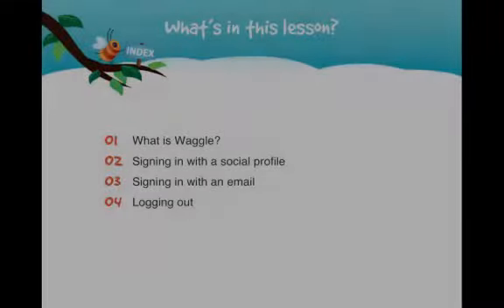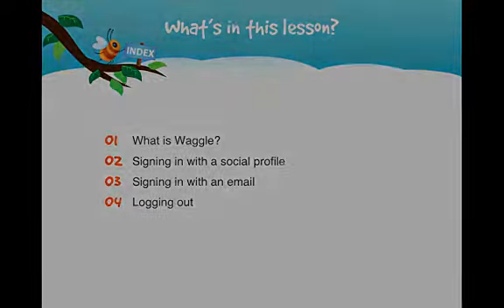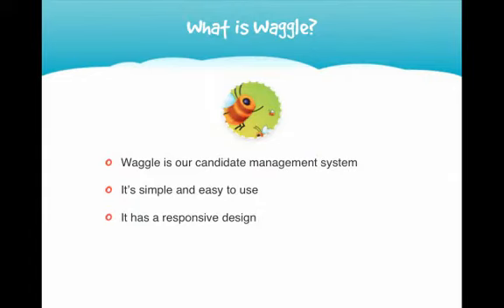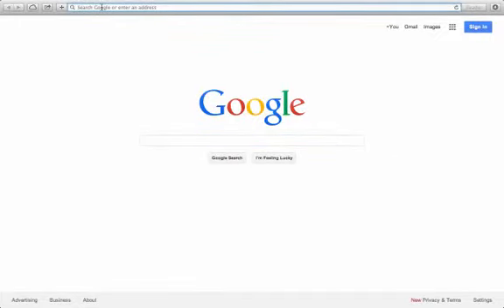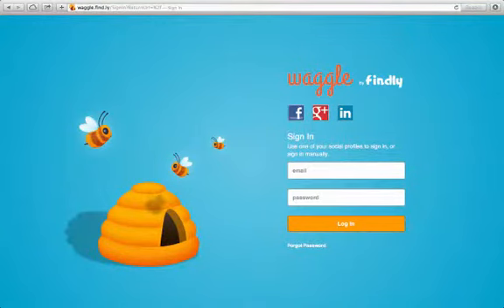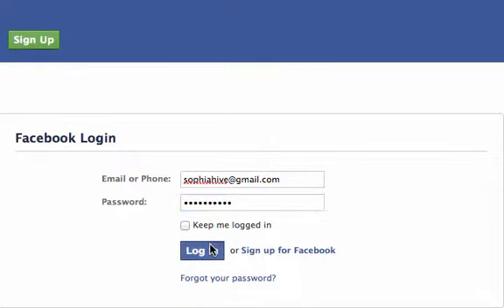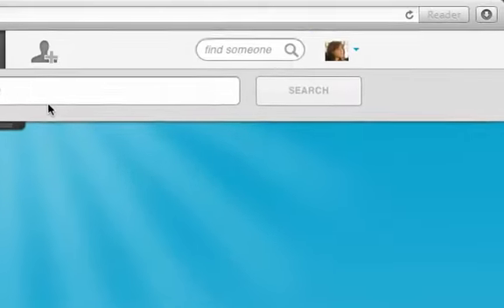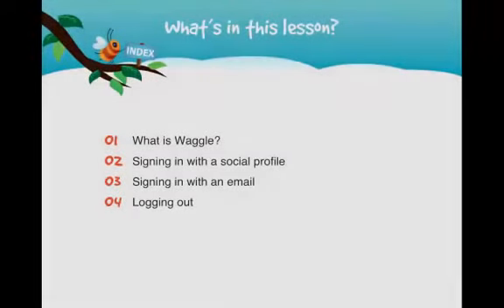Waggle Signing in and out